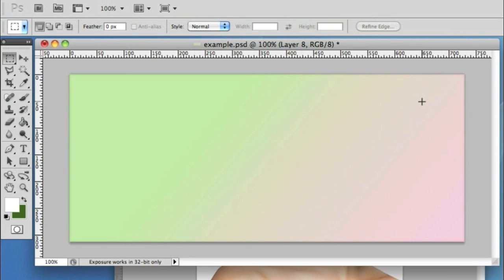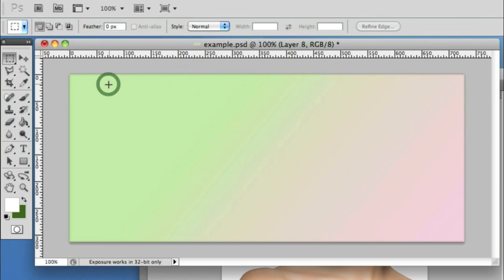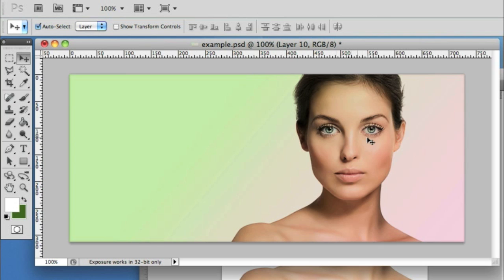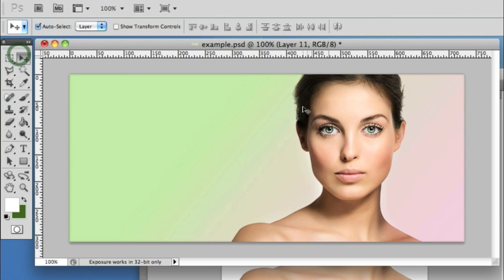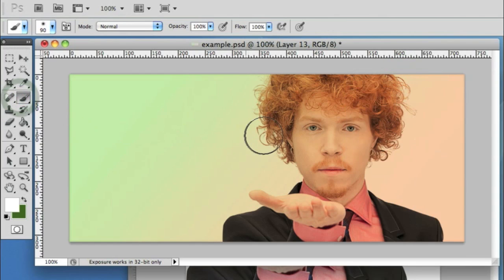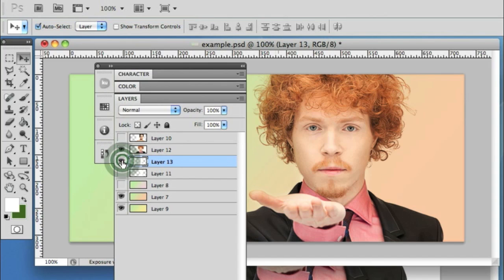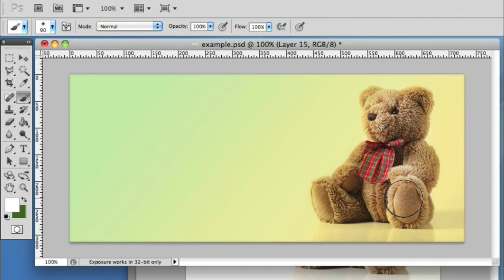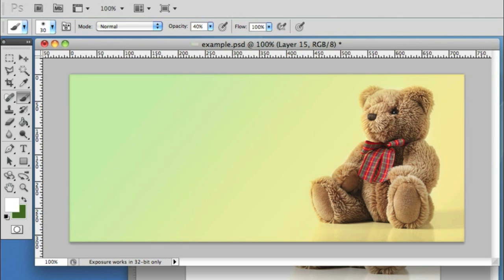Remove white backgrounds with 'Multiply' in Photoshop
In this week's video tutorial we share a simple technique for removing the white backgrounds in Photoshop. Using the Layer Blend 'Multiply' we create a nice effect without cutting away or masking the image's background.